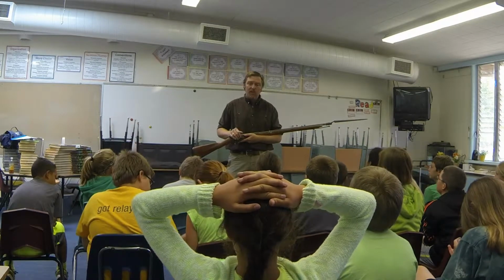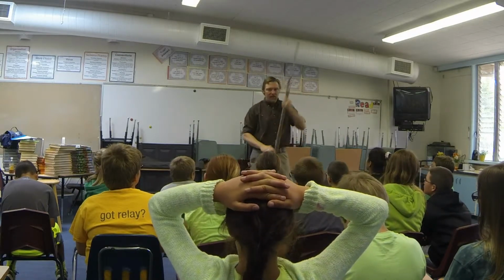Ancient Artifacts American Revolution 2 of 4